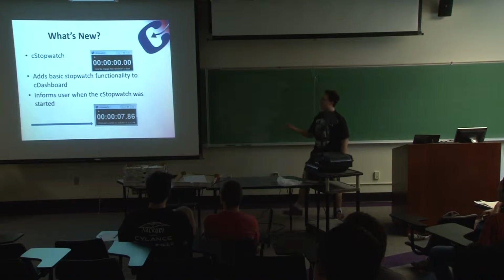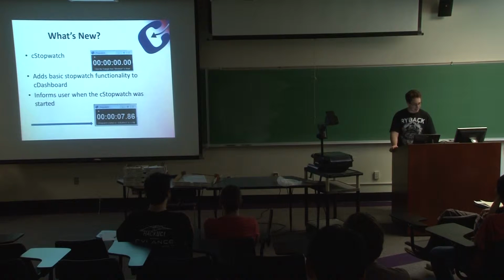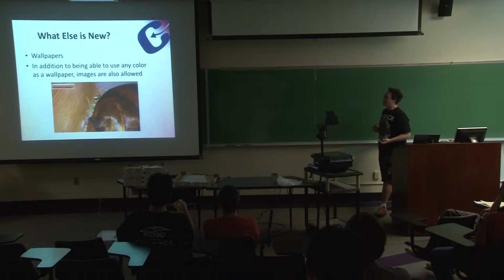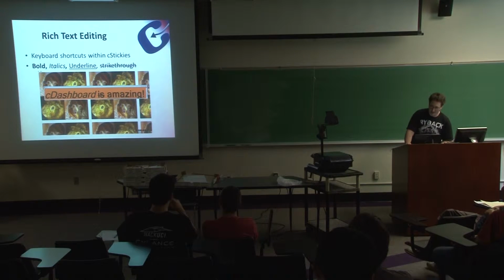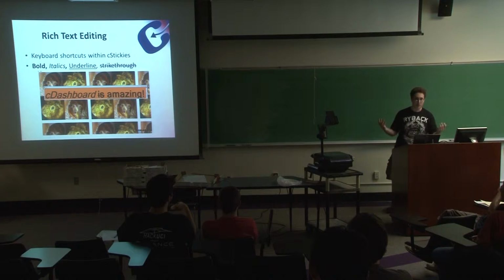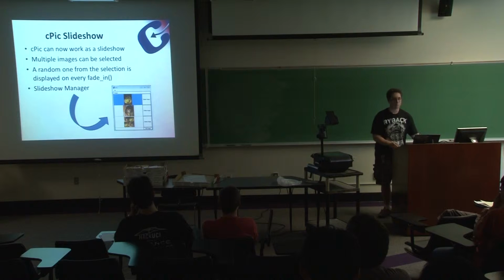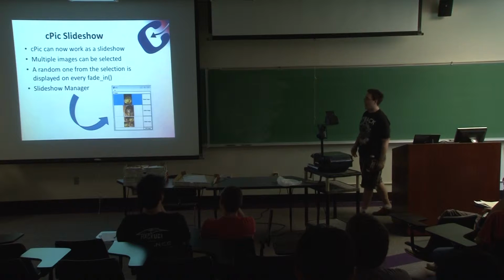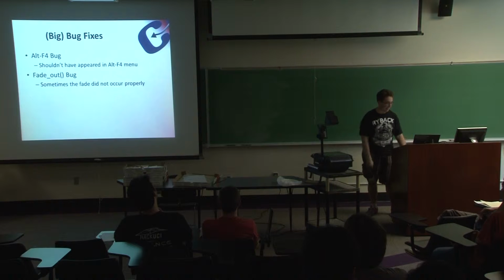RCOS Summer 2014 - Meeting 7 - cDashboard